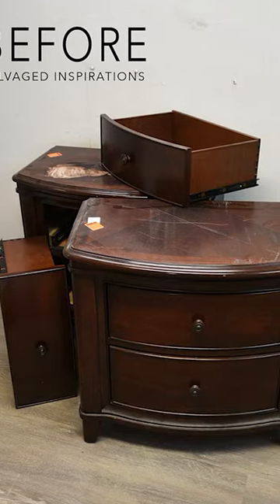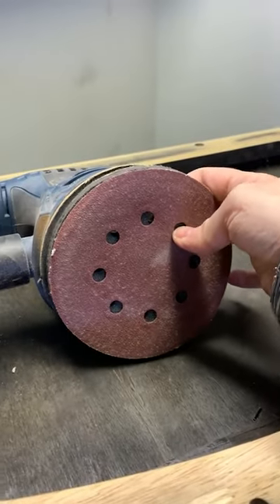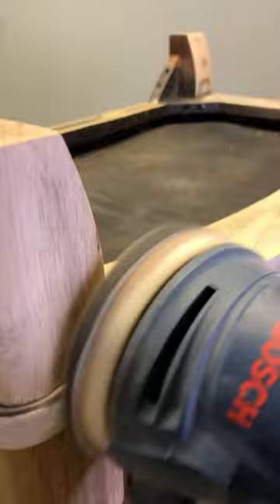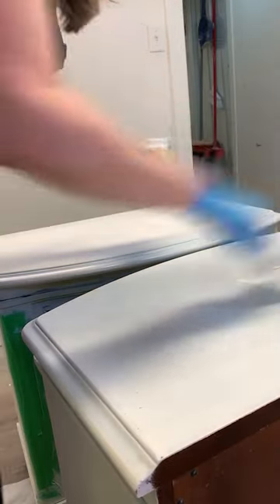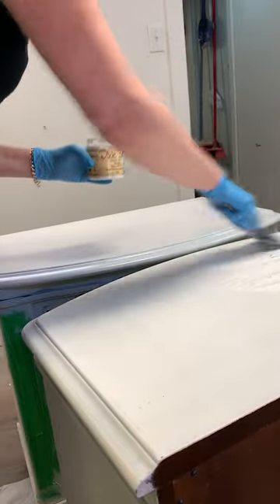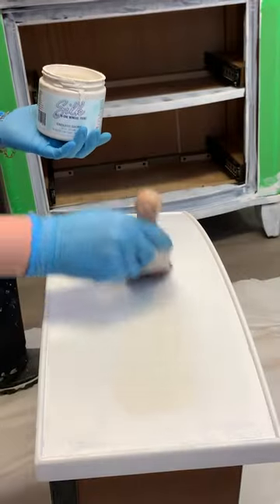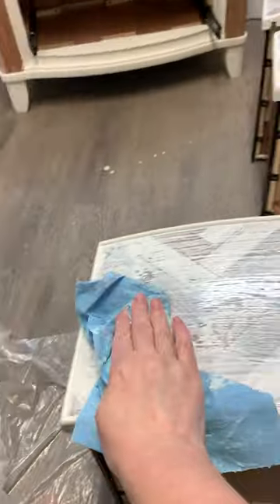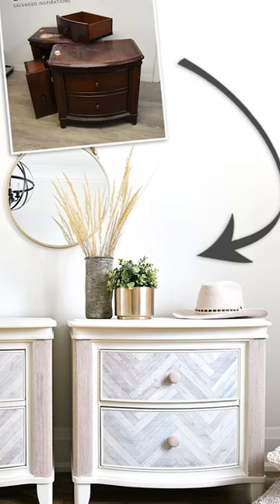$12.99 Herringbone Bedstands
I transformed these thrift store bedstands into a gorgeous Herringbone Makeover!